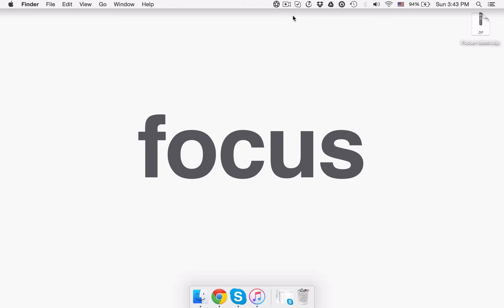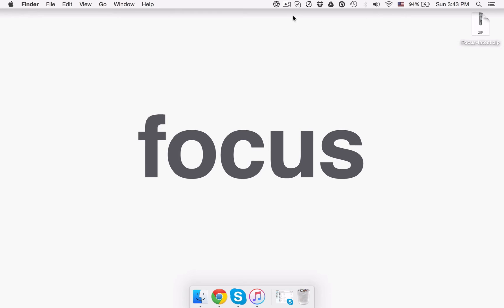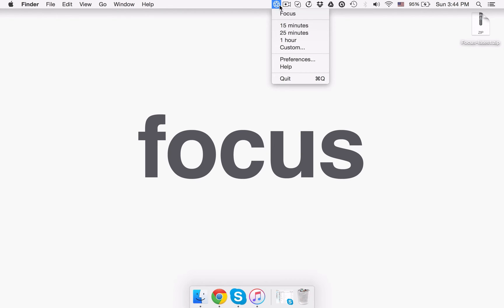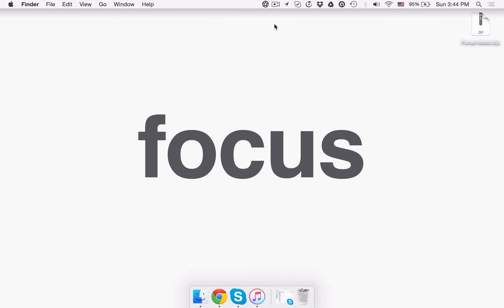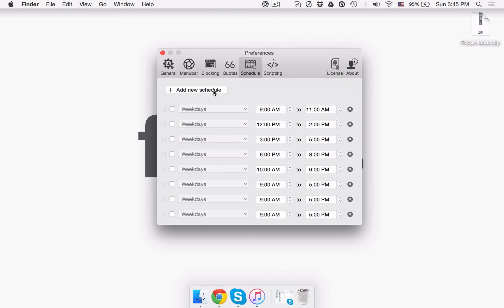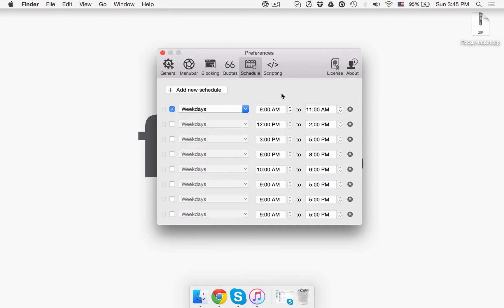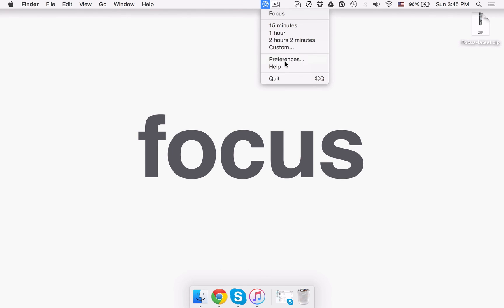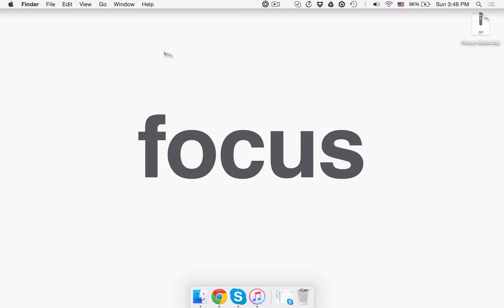Focus Tutorial: Major Block Modes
This tutorial covers the major block modes of Focus, a Mac app that blocks distracting websites and apps.